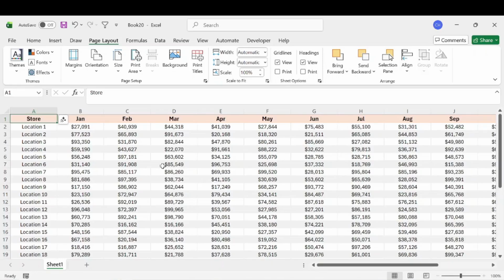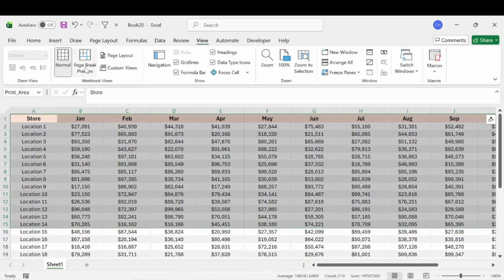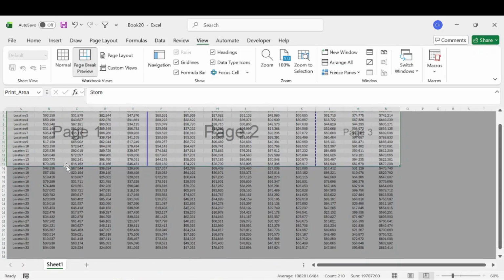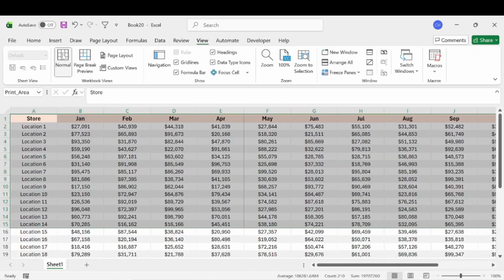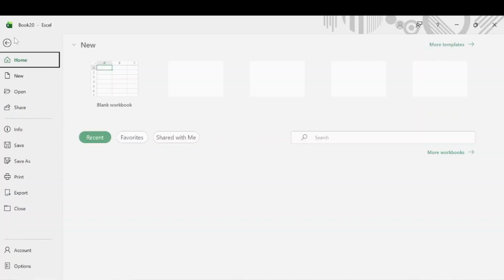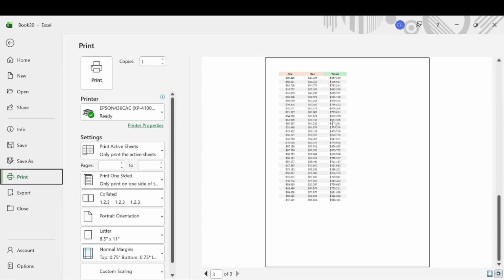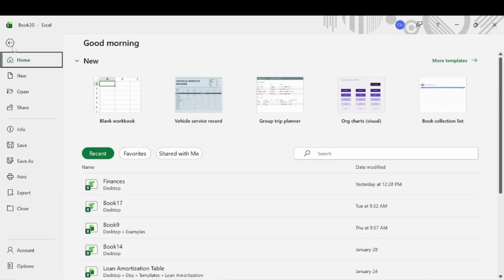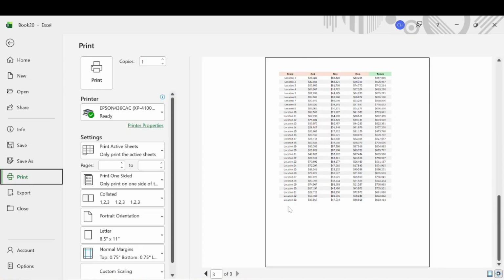How To Set The Print Area In Excel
Standing Desk:

Great book on business:

Simple tutorial on how to set up the print area in an Excel file. How to add columns & rows to the print area. As well as how to repeat certain columns on each printed sheet.